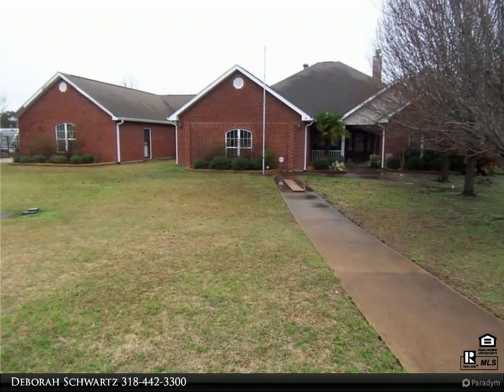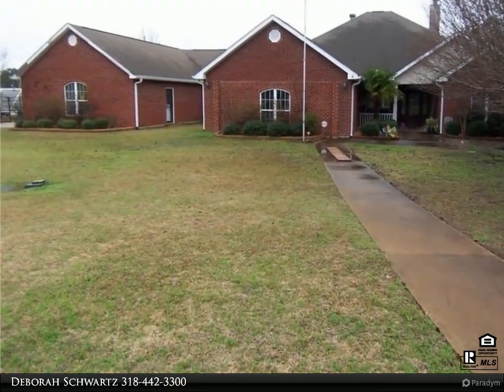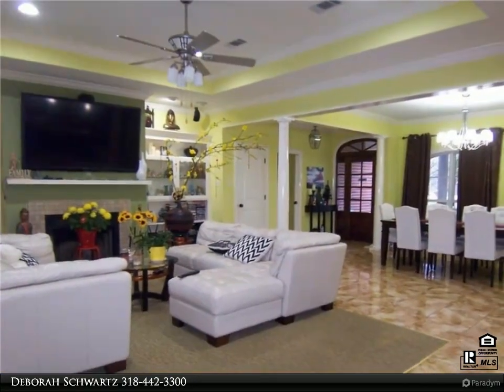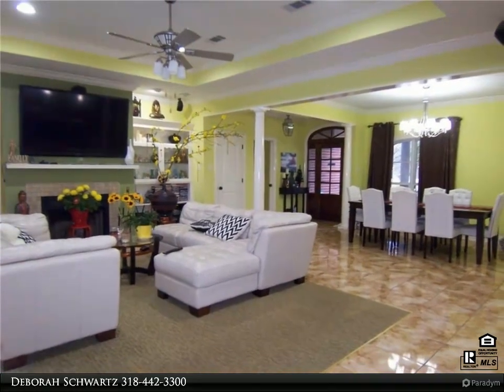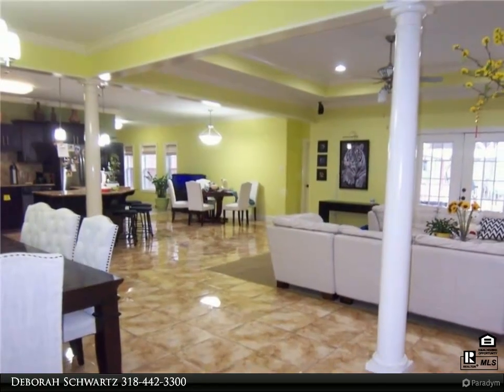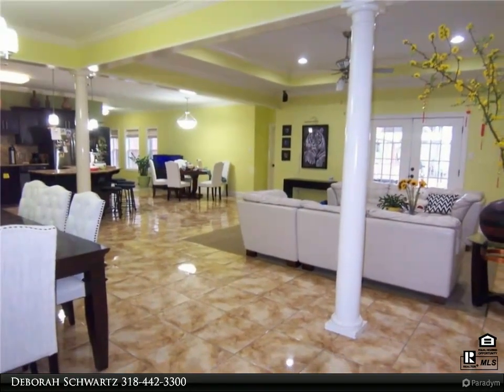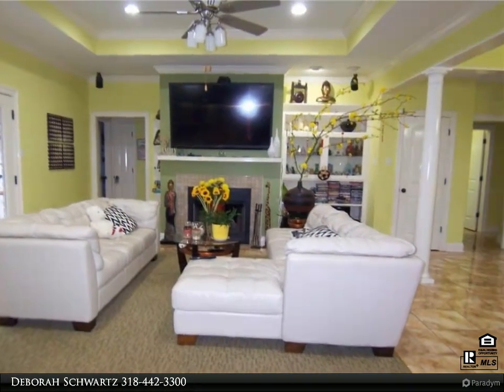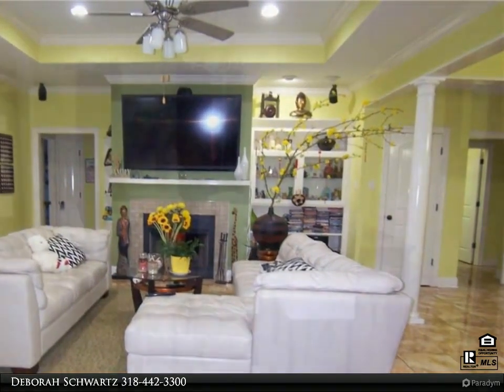Key Realty LLC - 109 Marshall CIRCLE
Please enjoy this property video created by Key Realty LLC

VACATION AT HOME!!! This Gorgeous 5BD/5BA home has room for everyone! The bedrooms are situated in 4 different wings of the home. There are 2 master suites! It has an open floor plan. The kitchen has a breakfast bar, a breakfast area & a formal dining area. There is also a separate sitting area, a huge pantry, a large game room & a large exercise room. Outside features several seating areas, an in-ground saltwater pool and a hot tub. There is even a full bath outside. All of this situated on 2 lots totaling 1.4 acres!   (Side note: Listing broker's offer of compensation is made only to participants of the MLS where the listing is filed.)

5 full bath

Deborah Schwartz
Key Realty LLC